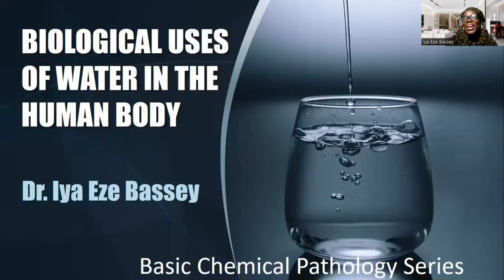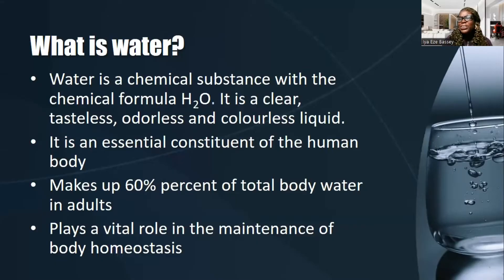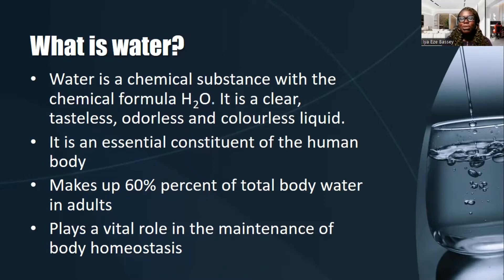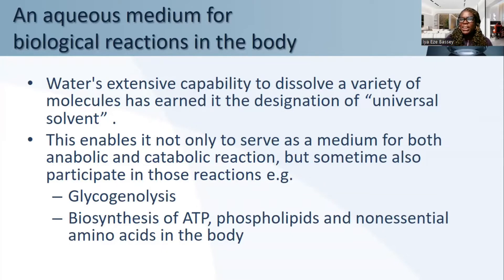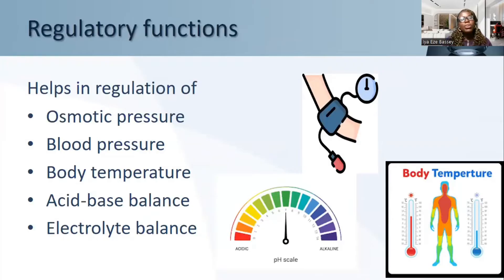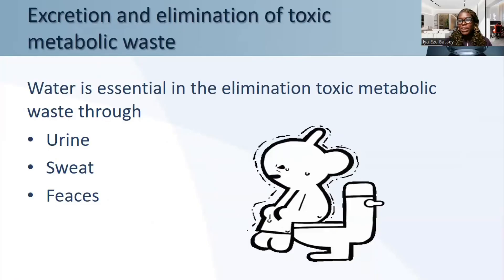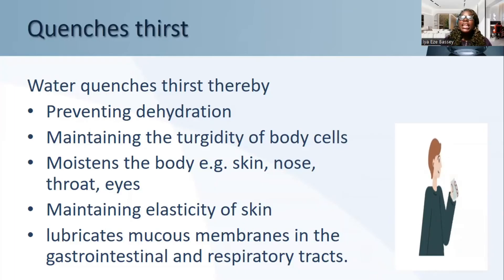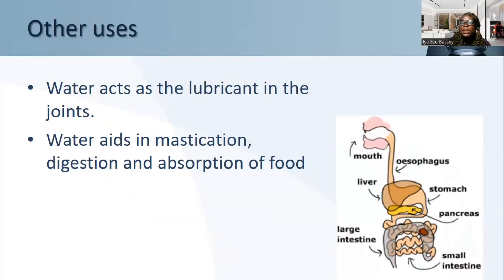Biological uses of water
Defines water and its importance, discusses the various uses of water.